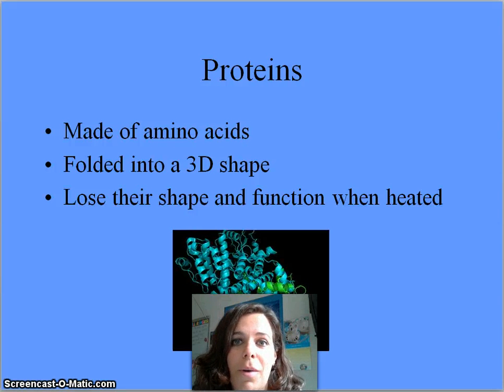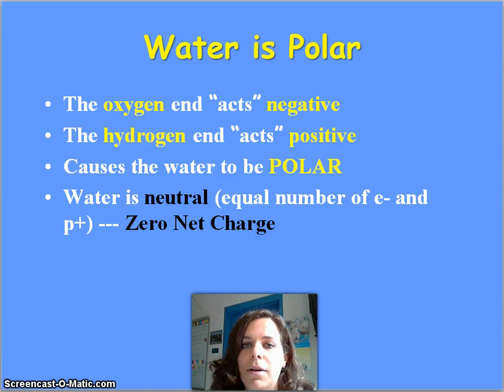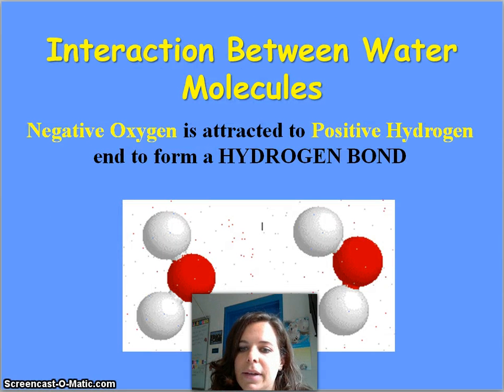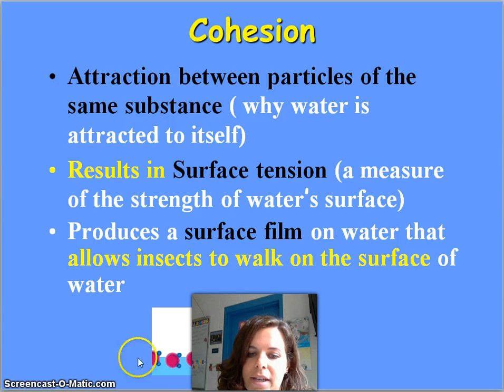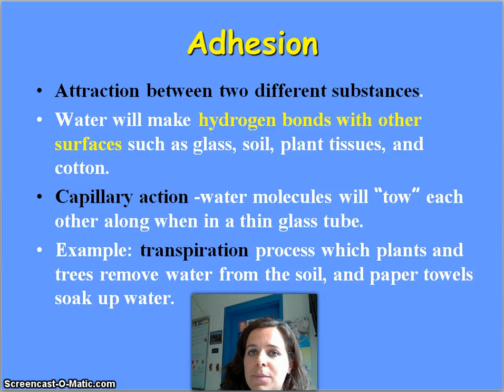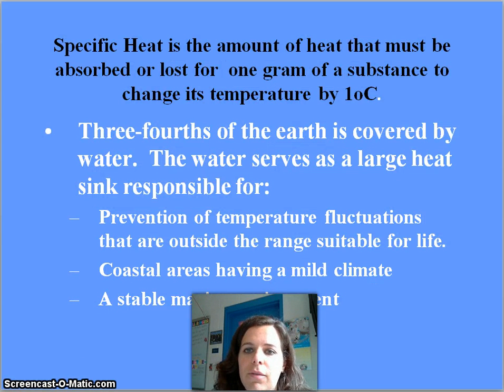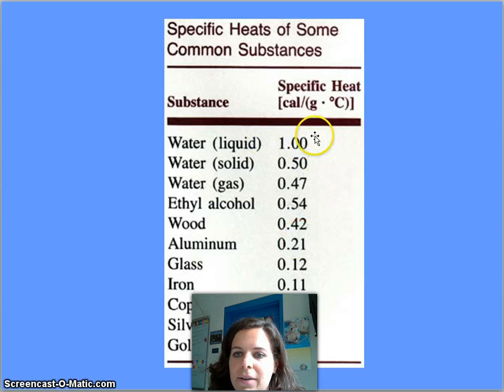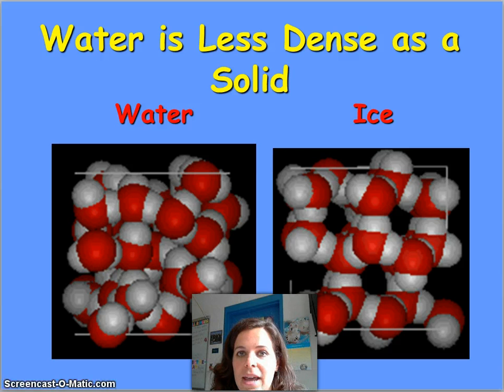Properties of Water Notes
Properties of Water for Academic Biology.

Miss Hale, Nathan Hale-Ray High School